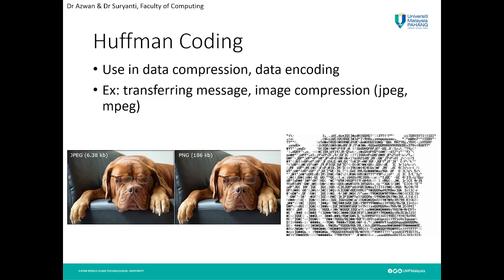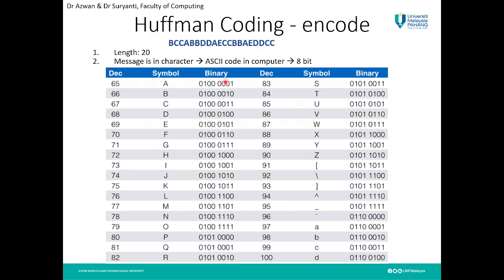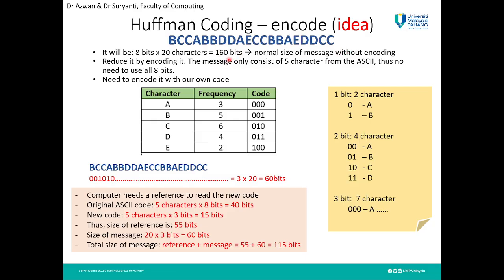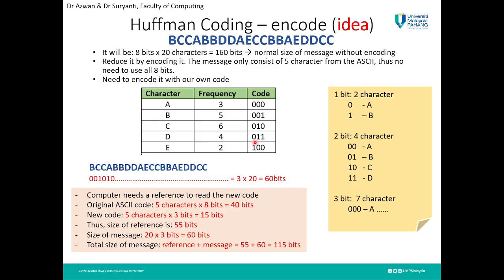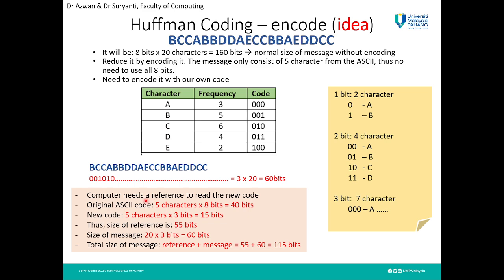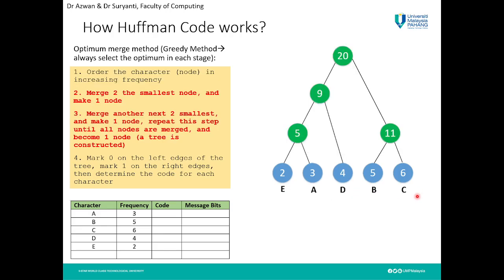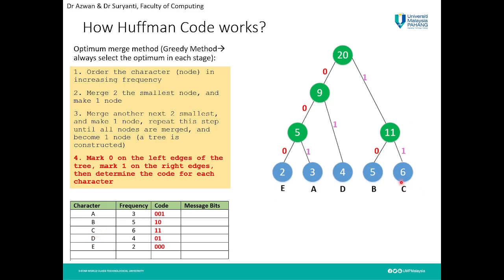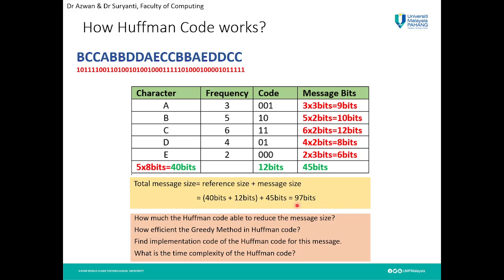Algo&Complexity_BCI2353_GreedyAlgo_HUFFMAN CODE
Sub Topic: HUFFMAN CODE